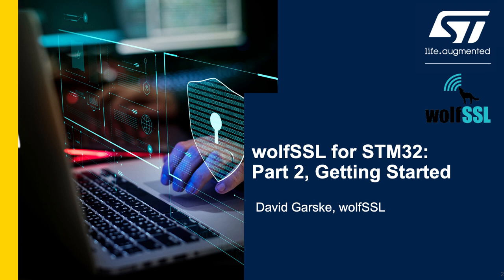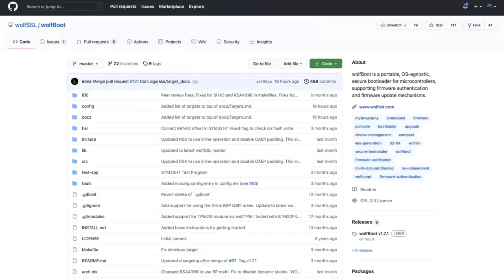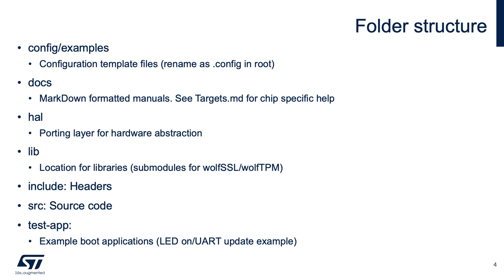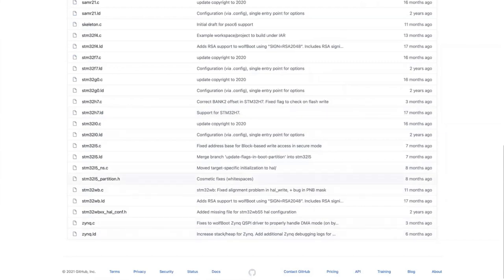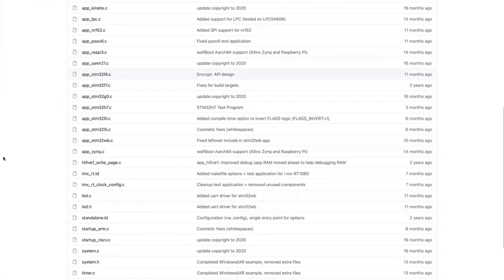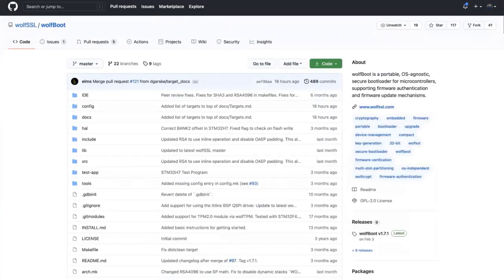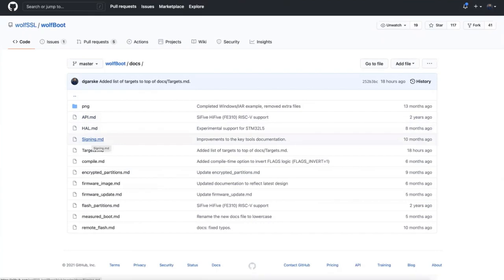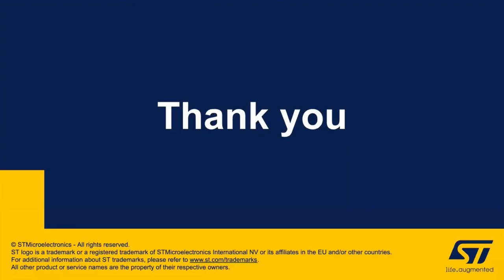wolfBoot for STM32, Part 2: Getting Started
How to download wolfBoot, where to find files and documentation.
The wolfBoot product features such as secure boot, measured boot, encrypted partitions and root of trust (in the bootloader, TPM or secure element).